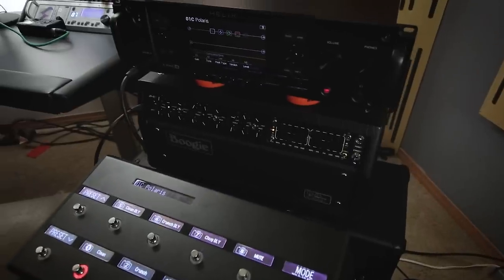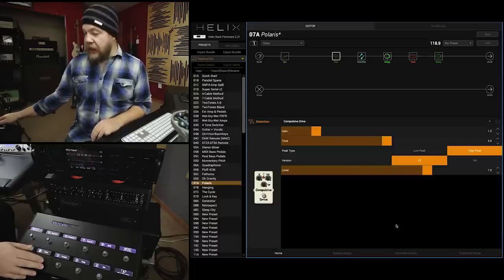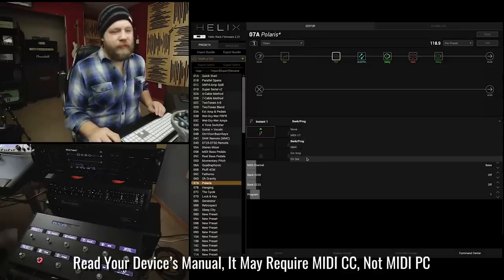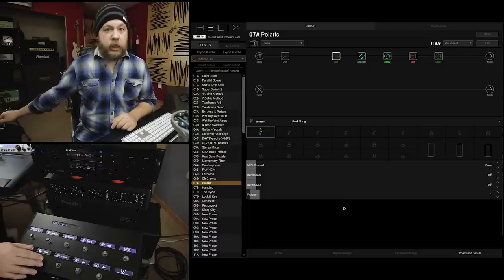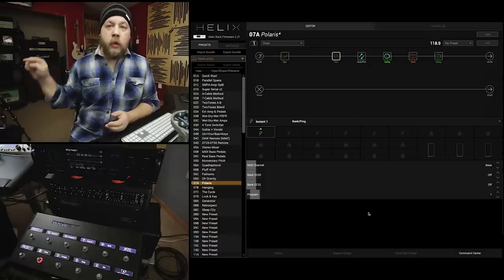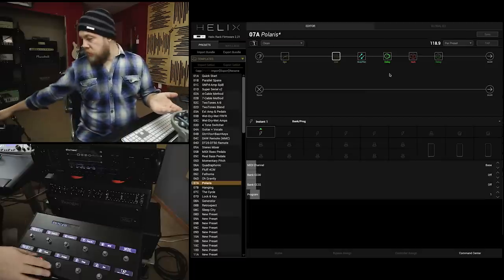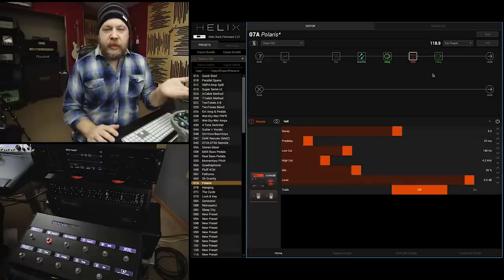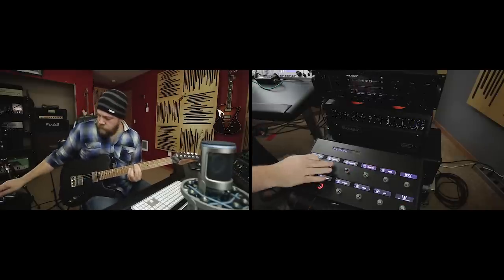Tutorial: Control Your Amp With Your Line 6 Helix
Lets go over how to control your amplifier using your Line 6 Helix!